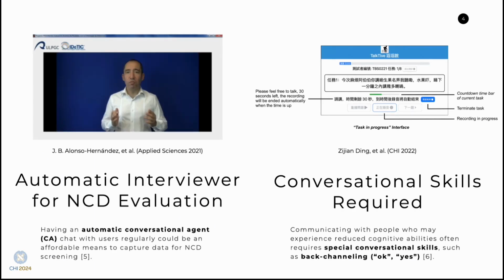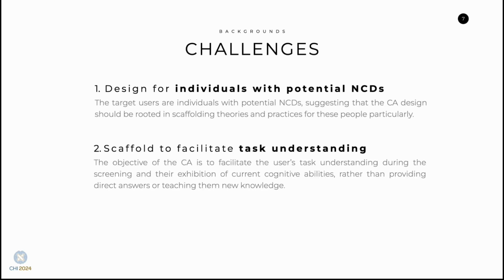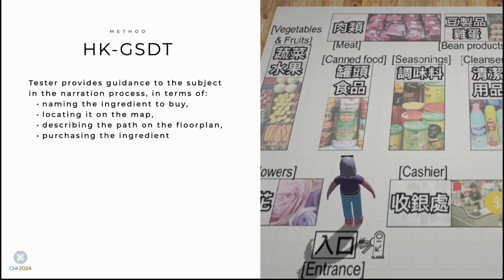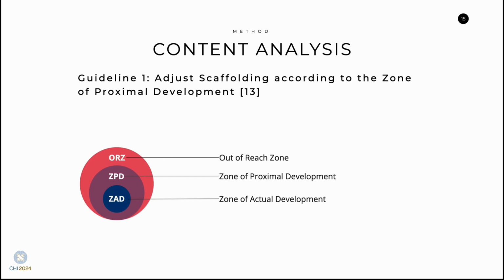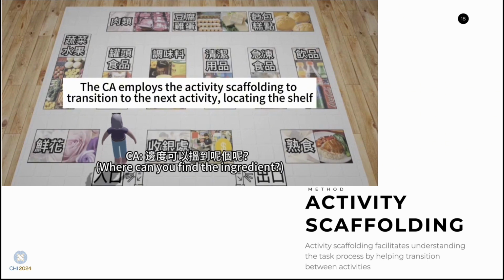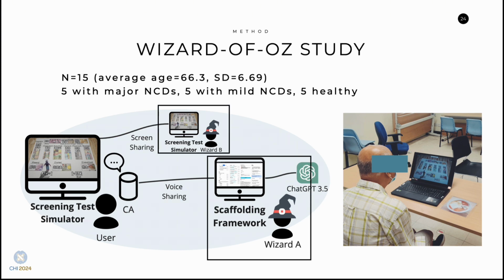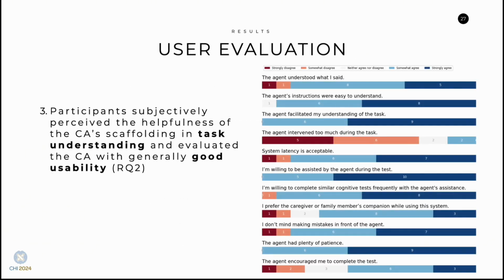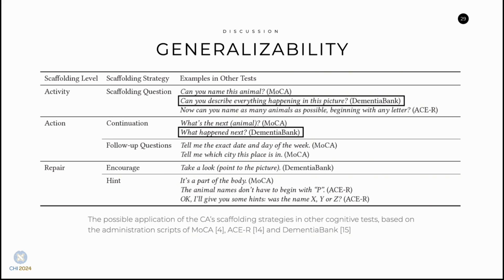Designing Scaffolding Strategies for Conversational Agents in Dialog Task of Neurocognitive Disor...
Jiaxiong Hu, Junze Li, YUHANG ZENG, Dongjie Yang, Danxuan LIANG, Helen Meng, Xiaojuan Ma

Session: Assistive Technologies for Neurodiversity

Regular screening is critical for individuals at risk of neurocognitive disorders (NCDs) to receive early intervention.
Conversational agents (CAs) have been adopted to administer dialog-based NCD screening tests for their scalability compared to human-administered tests.
However, unique communication skills are required for CAs during NCD screening, e.g., clinicians often apply scaffolding to ensure subjects’ understanding of and engagement in screening tests.
Based on scaffolding theories and analysis of clinicians' practices from human-administered test recordings, we designed a scaffolding framework for the CA.
In an exploratory wizard-of-Oz study, the CA empowered by ChatGPT administered tasks in the Grocery Shopping Dialog Task with 15 participants (10 diagnosed with NCDs).
Clinical experts verified the quality of the CA's scaffolding and we explored its effects on task understanding of the participants.
Moreover, we proposed implications for the future design of CAs that enable scaffolding for scalable NCD screening.